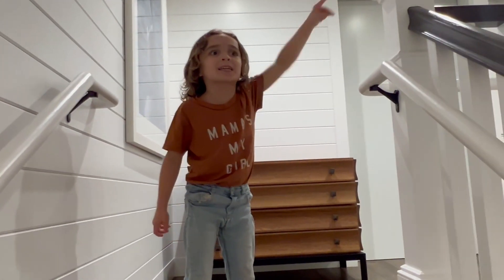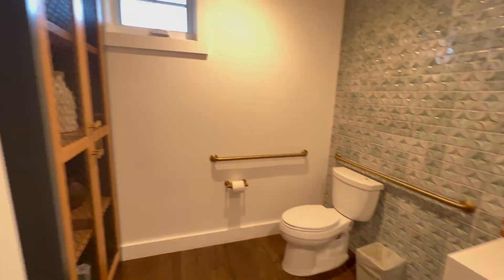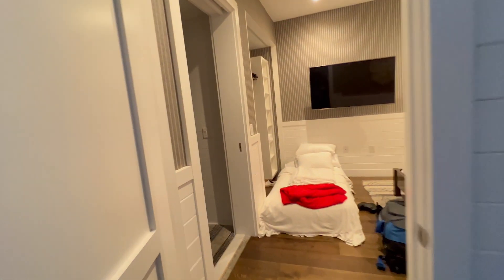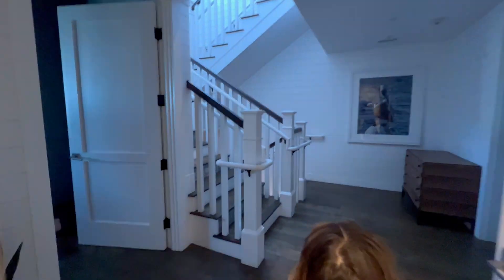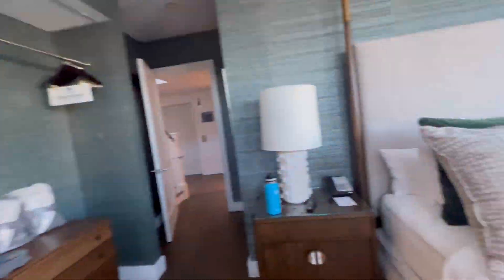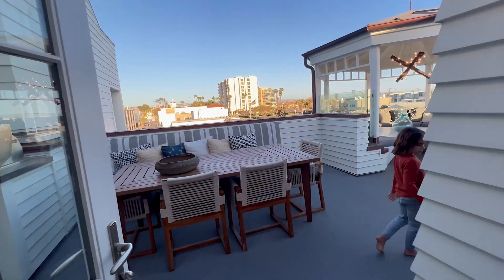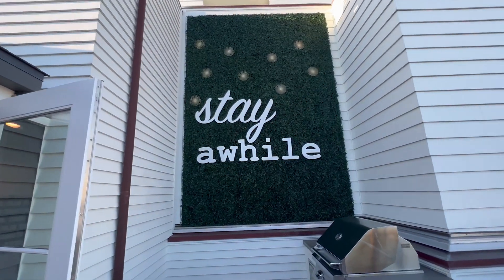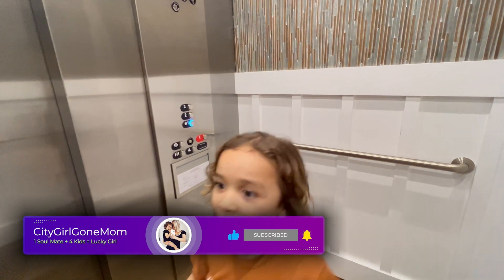Can't believe Hyundai put us up in this SICK house!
Follow us while we give you a tour of the amazing Lido House!